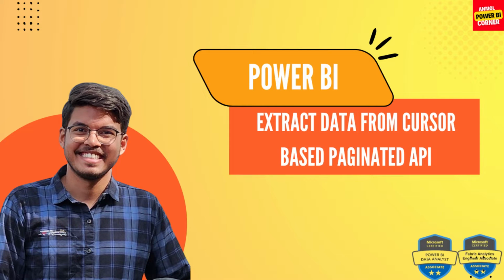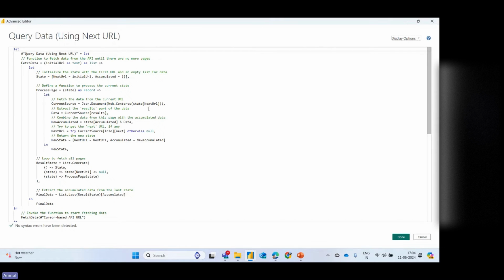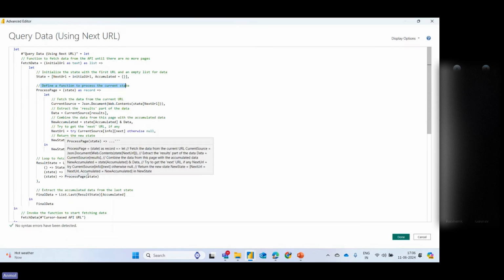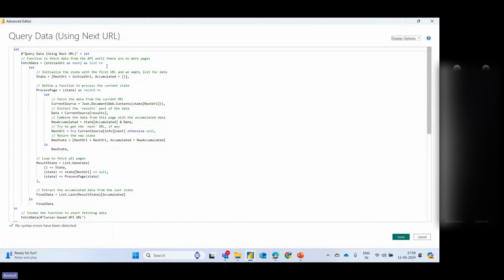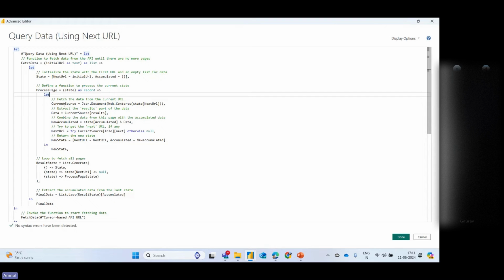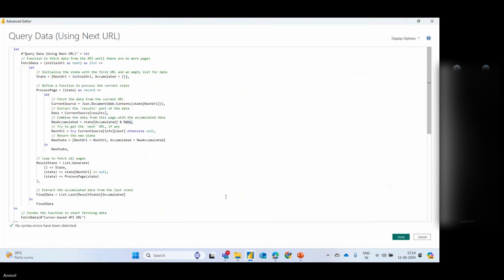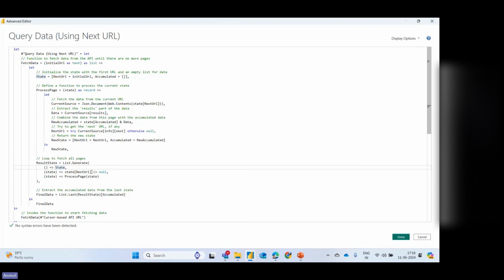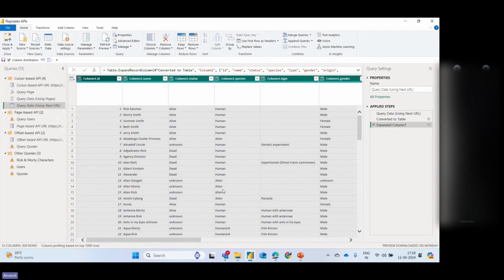PowerBI Tutorial: How to Extract Cursor-Based API Data in Power BI Using M Code(Step-by-Step Guide )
Boost your Power BI skills with this in-depth tutorial on extracting cursor-based API data using M code! Learn how to handle API pagination efficiently and integrate dynamic data into your Power BI reports, whether you're a beginner or an experienced user. This video covers:

Understanding cursor-based pagination
Writing and optimizing M code for API data extraction
Practical tips for seamless integration into Power BI
Don't miss out on this essential guide to mastering API data extraction in Power BI.

Check out my blog for more in-depth articles and resources: Anmol's Blog

power bi tutorial power bi hindi power bi dashboard power bi project 2023 complete project 2023 beginner level project power bi beginner project